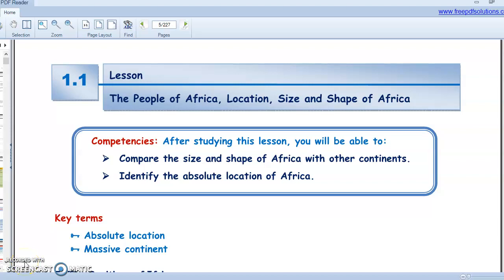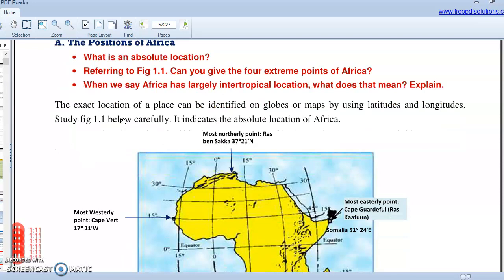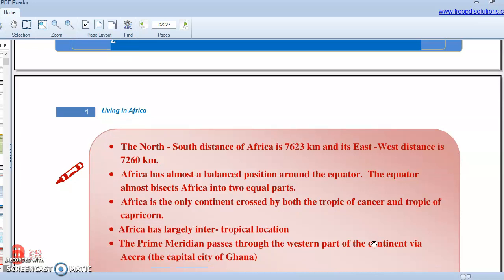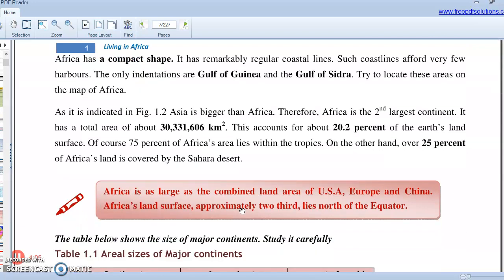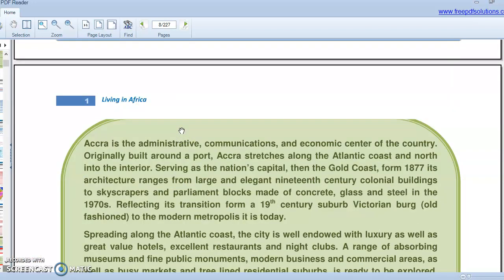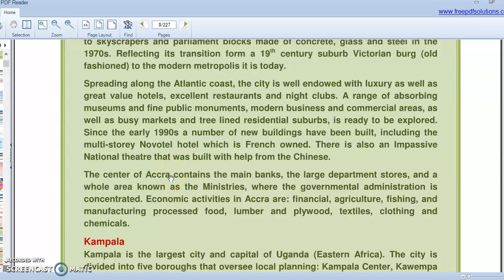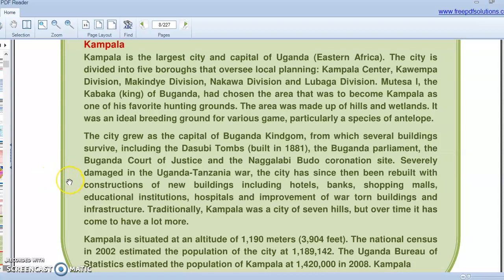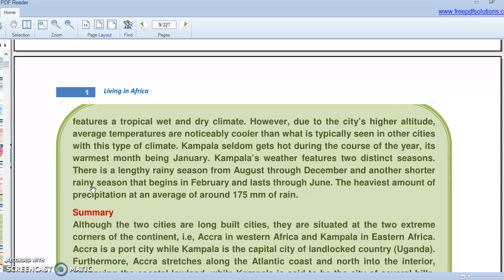Grade 7 Social studies Lesson 1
Today's lesson is about the people of Africa, location, size and shape of Africa. We'll cover the absolute and relative location of Africa as well as the shape and size of Africa.